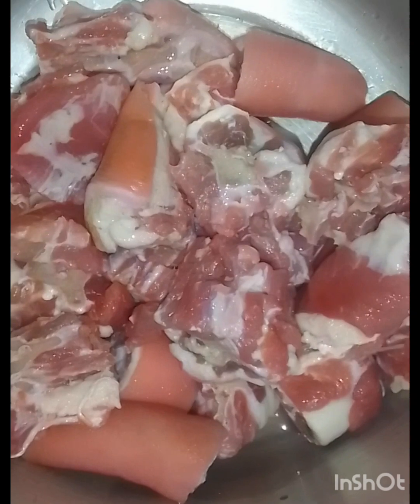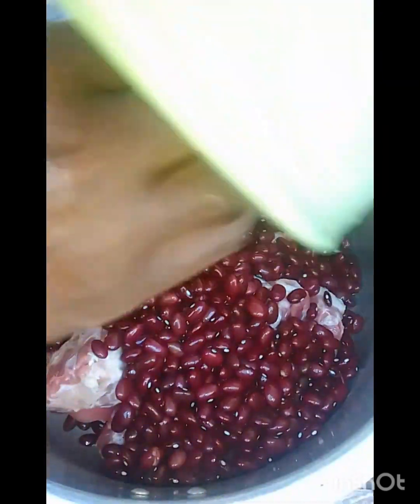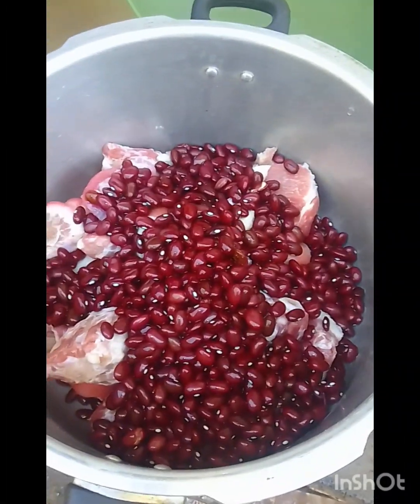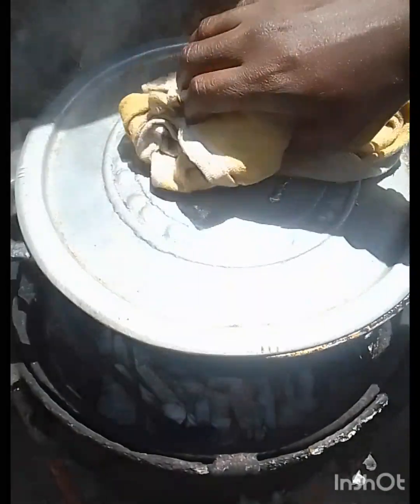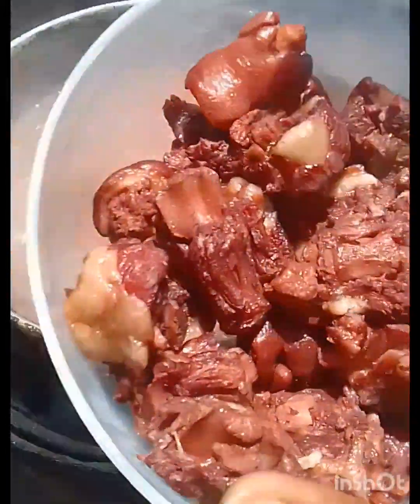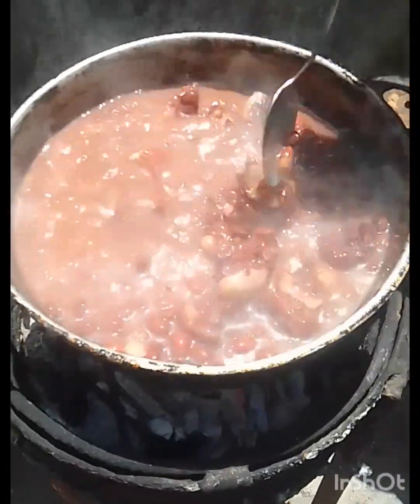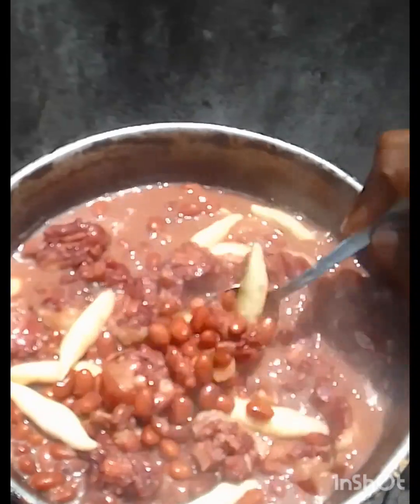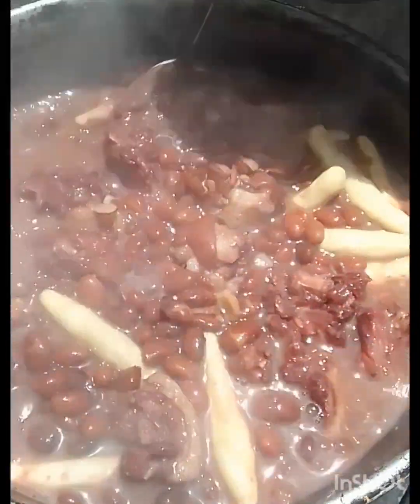Jamaican Stew Peas Recipe Video/ Melissa T's Kitchen/ Recipe Video.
Jamaican Stew Peas Recipe Video

Hello Viewers welcome back to another cooking video on my channel. In today's video I will be showing you how to do Jamaican Stew peas a dish loved by all especially the pigtails.

Ingredients:
1 lb pigtails / beef
1/2 lb round red peas
Garlic
Salt
Pepper
Flour for spinners
Scotch Bonnet Pepper
Pimento
Coconut milk Powder
Escallion
Thyme

Musician: LiQWYD